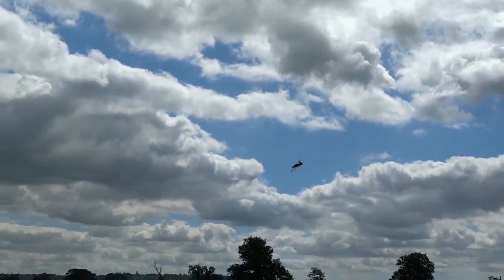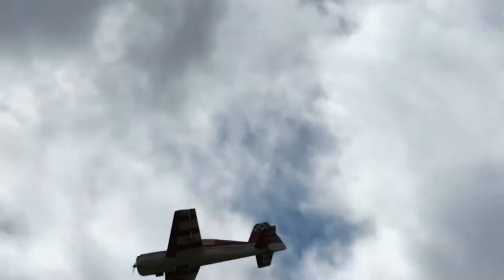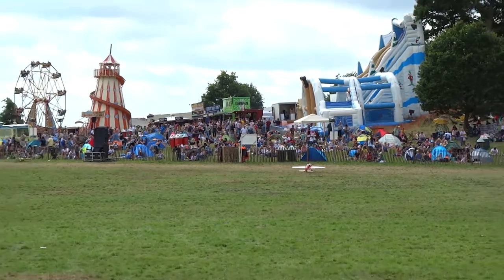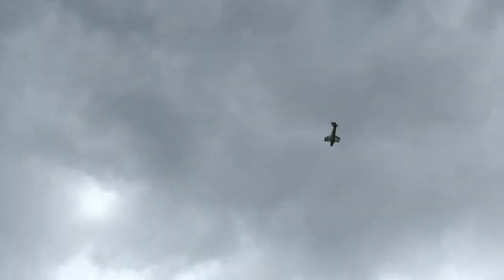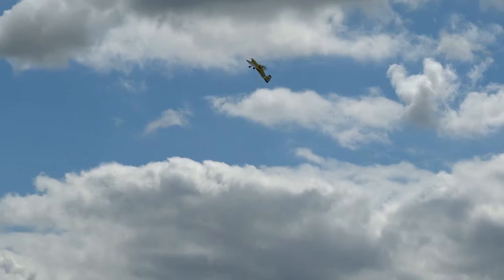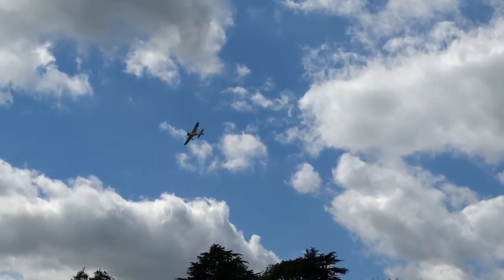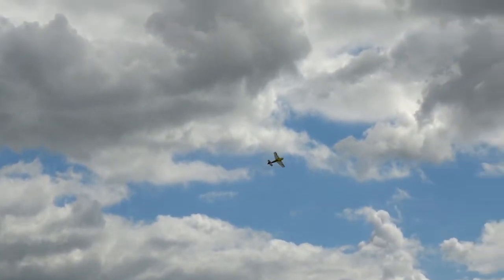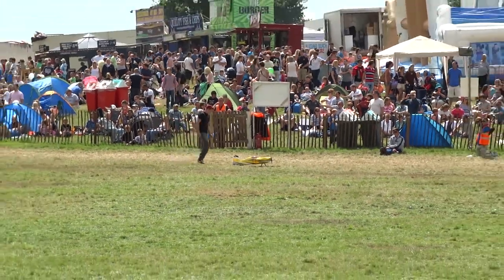Radio Controlled Model Planes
Filmed at The Bristol International Balloon Fiesta.